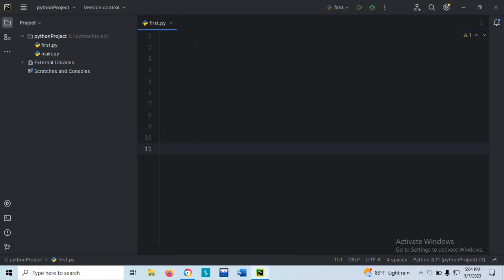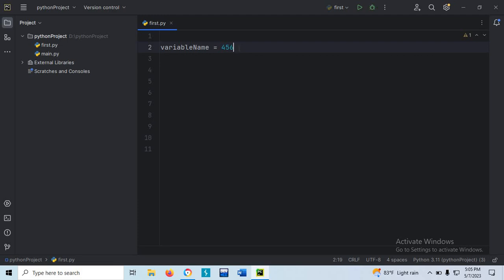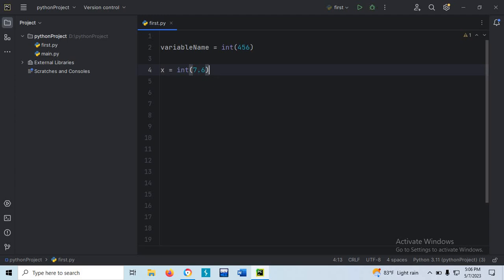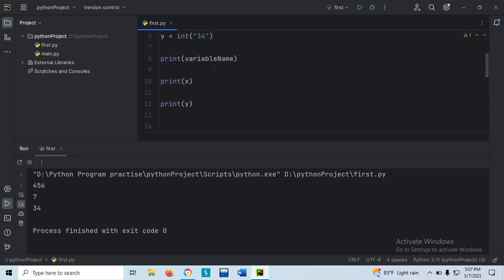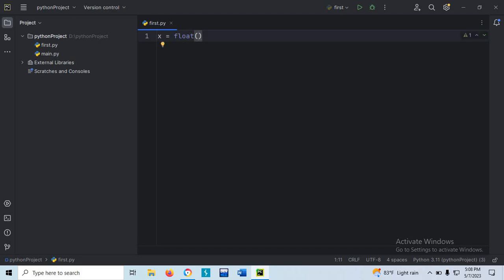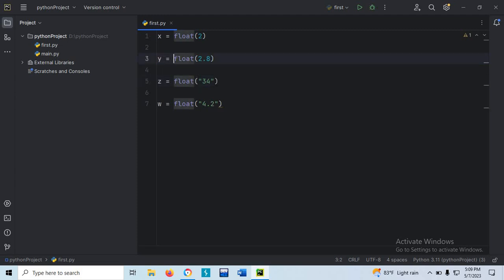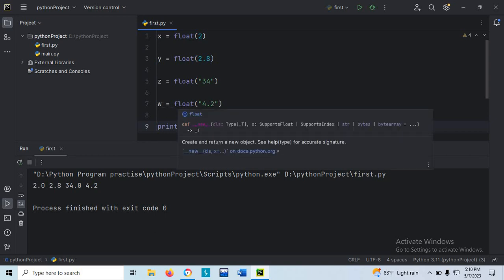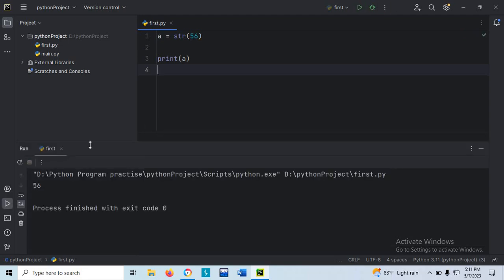Casting in Python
This video is about specifying the type on to a variable in python.